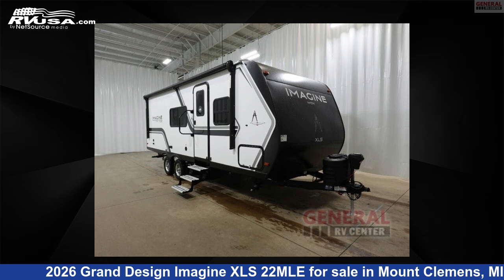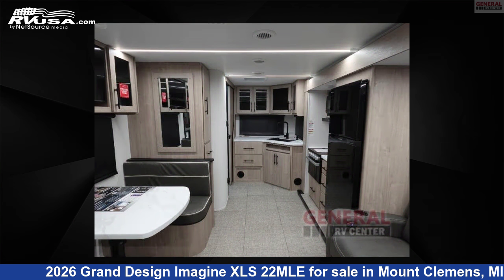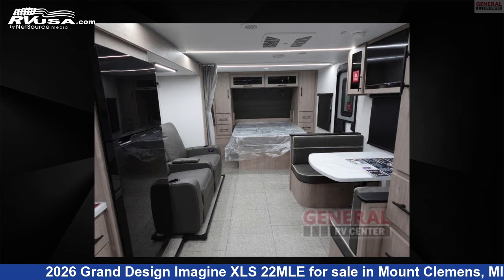Remarkable 2026 Grand Design Imagine XLS Travel Trailer RV For Sale in Mount Clemens, MI | RVUSA.com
This 2026 Grand Design Imagine XLS 22MLE is a Travel Trailer RV. It is located in Mount Clemens, MI 48043 and is offered for sale by General RV Center. This New Grand Design Is 26' 0" in length and features sleeps 3, Slideout, and 37 gal fresh water capacity. The floorplan layout of this Travel Trailer features Front Bedroom.